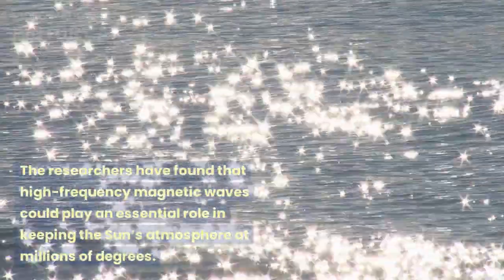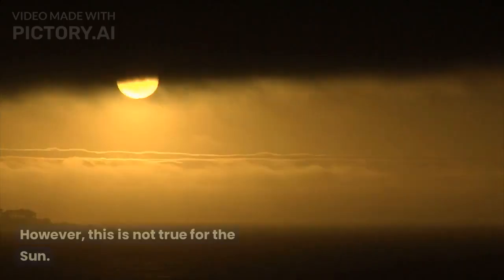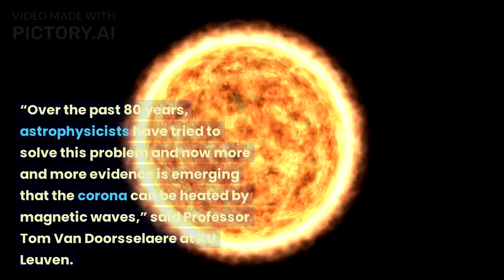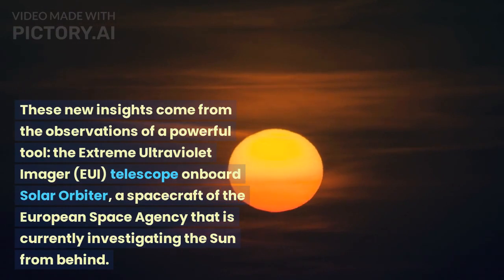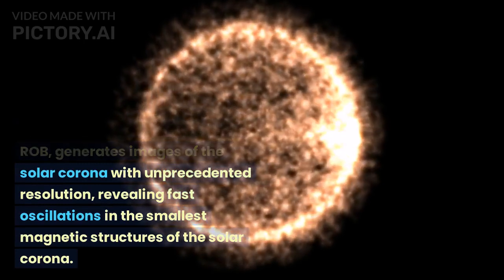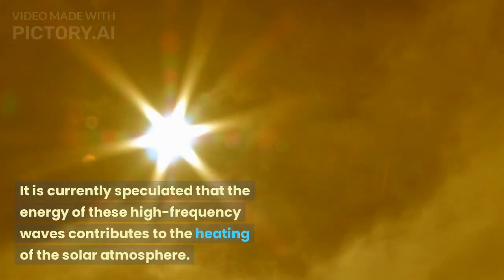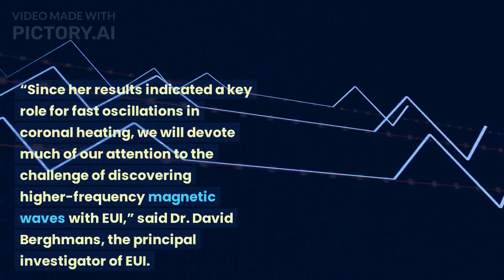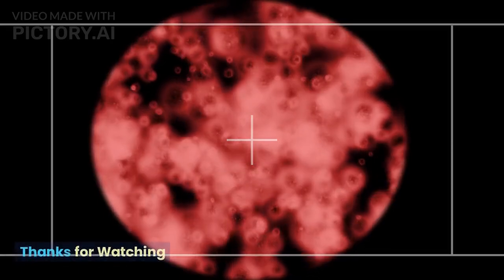What makes the Sun’s atmosphere hotter than its surface? We may now know